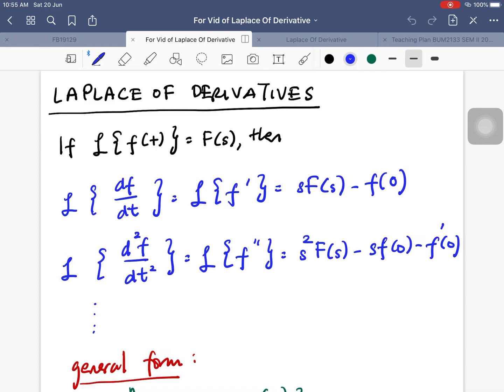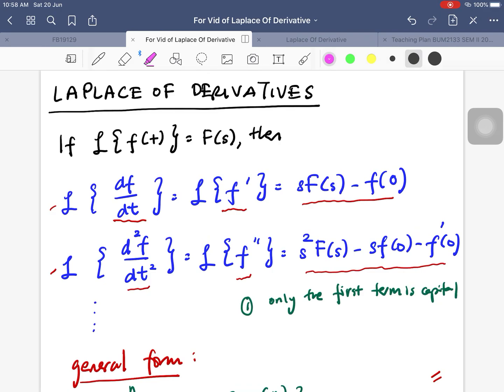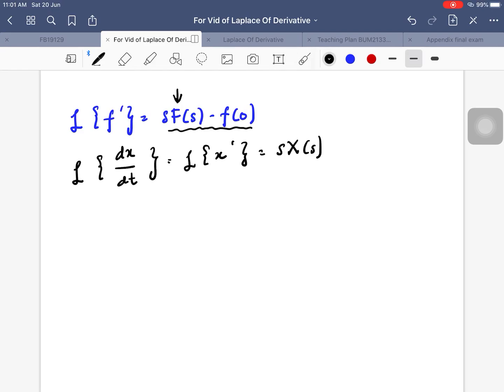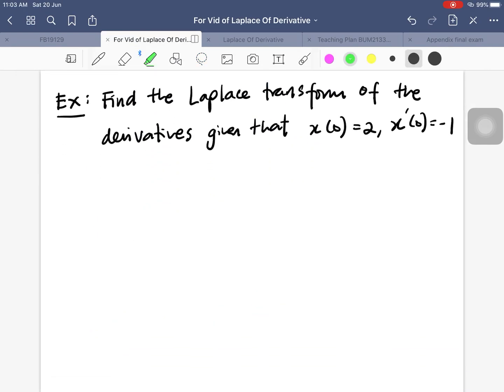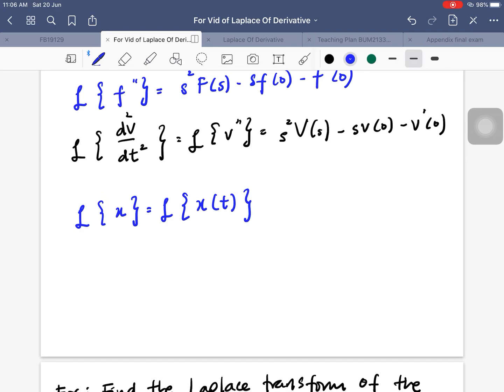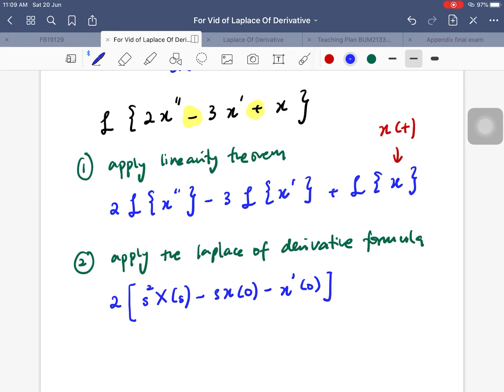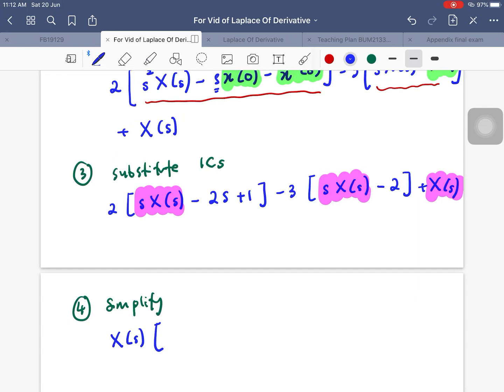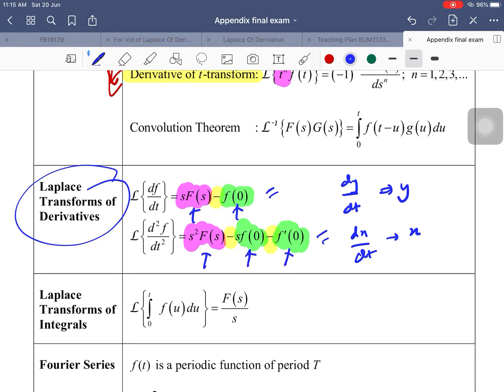3.6 Transform of Derivatives